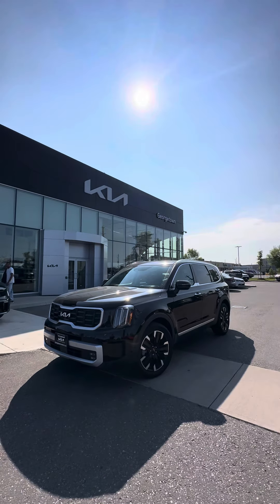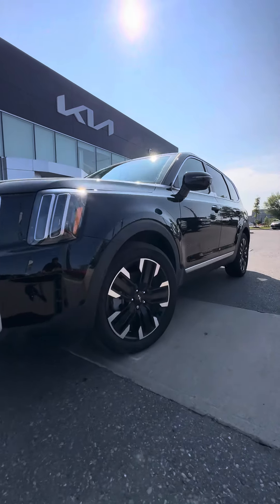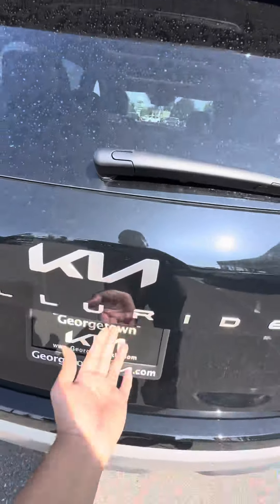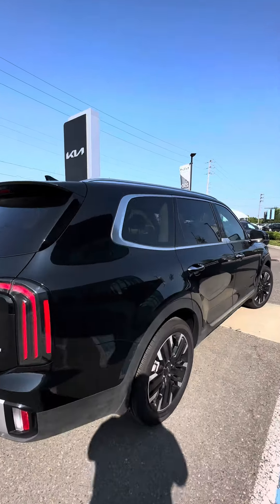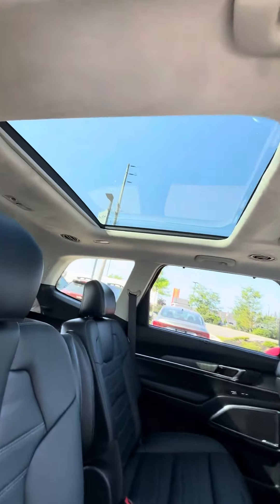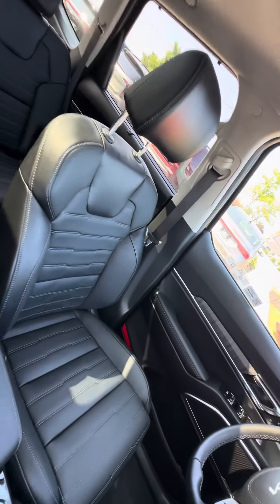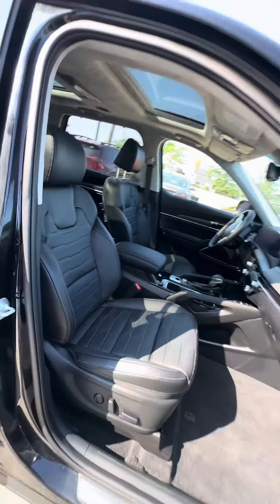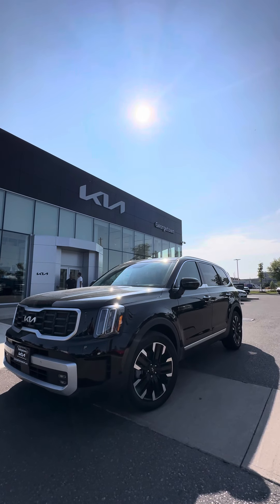24 Kia Telluride SX L at Georgetown Kia